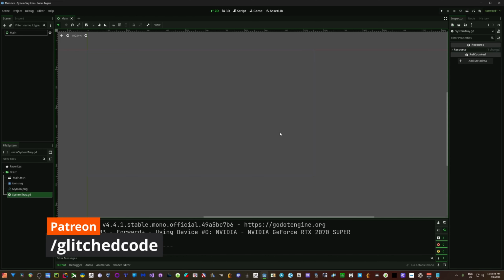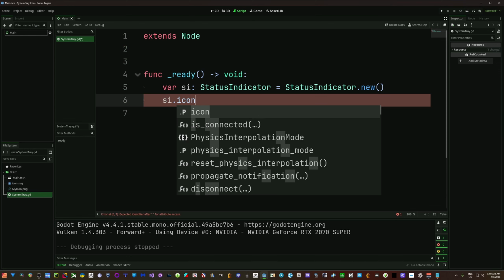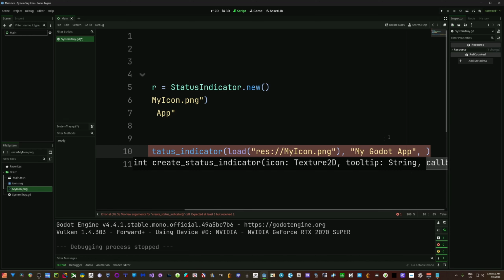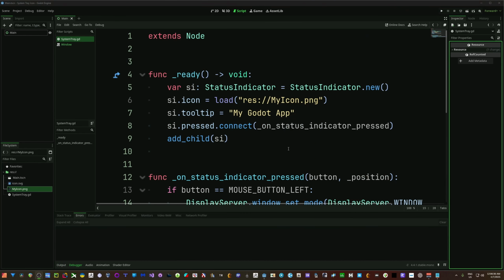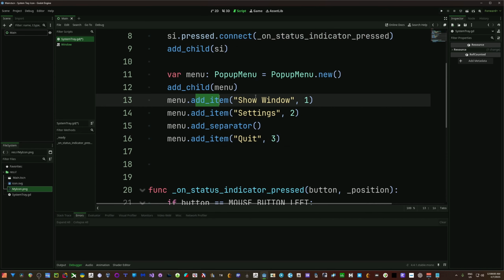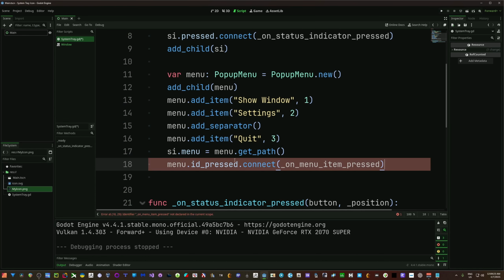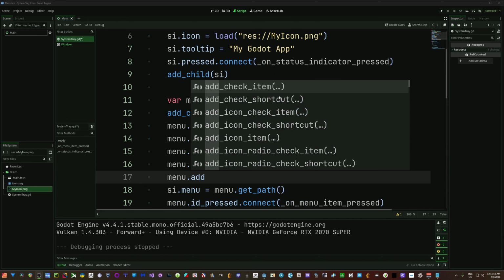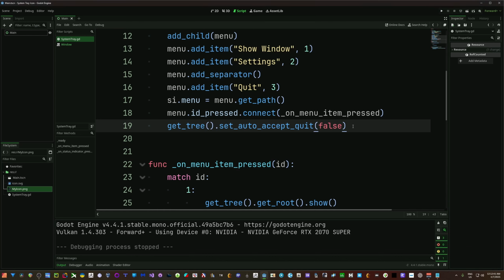Add a System Tray Icon in Godot in Minutes (Without C++ or Plugins!)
Learn how to add a system tray icon in Godot using only GDScript—no C++ needed!